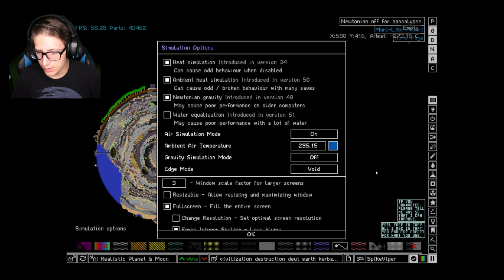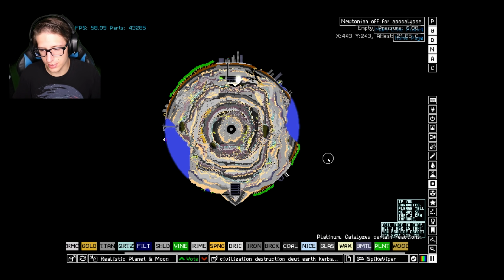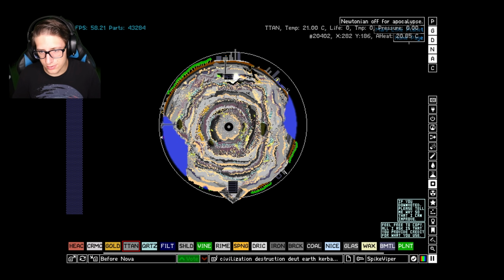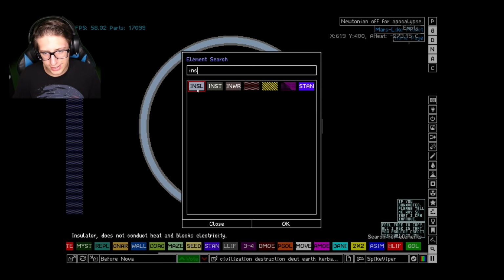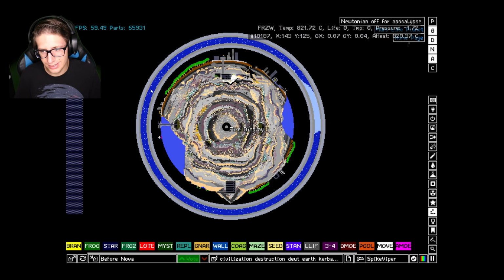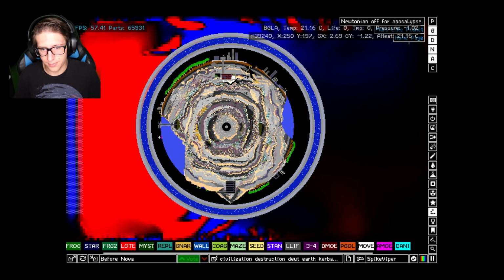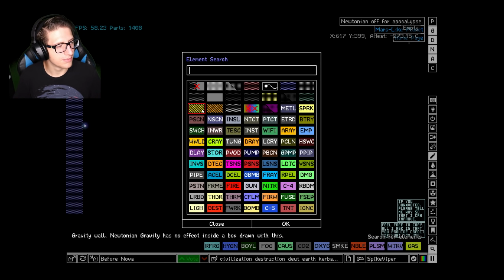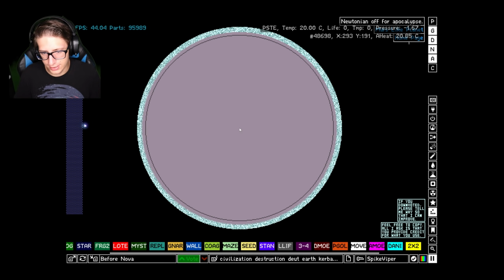SUPERNOVA DEFENSE SYSTEMS in The Powder Toy!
We have ambient air temperature, so obviously we should use it to the extremes. And by extreme, I mean melting the earth with a supernova in The Powder Toy.